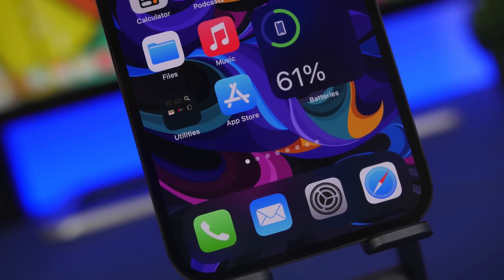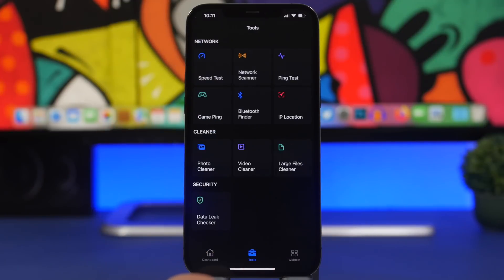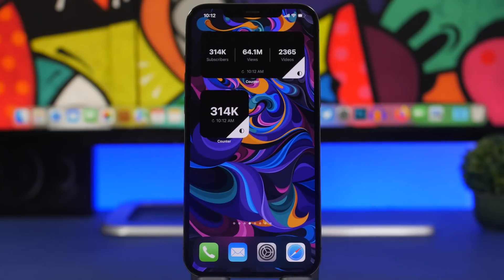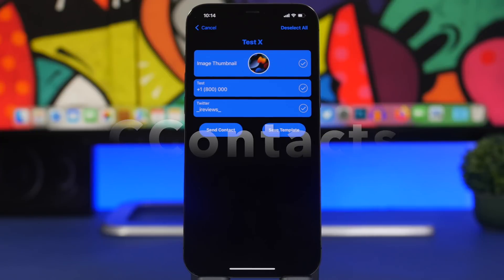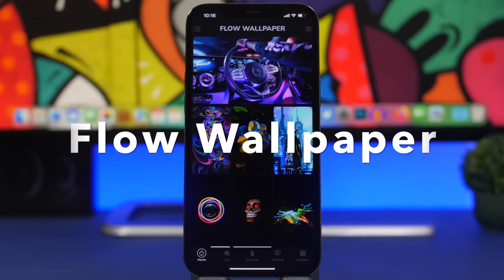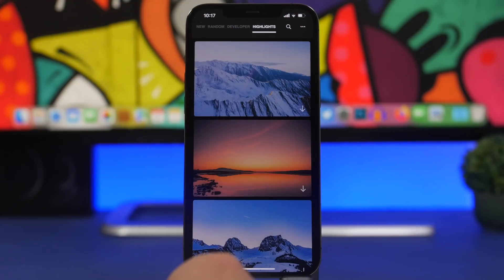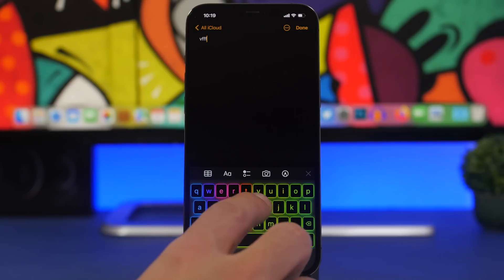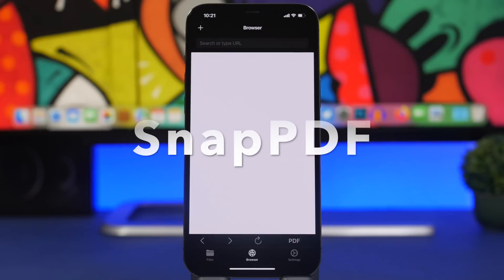10 MUST Have iPhone Apps - April 2022 !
10 must have iPhone apps of April 2022. Best new iPhone apps that you must download this month.

10 useful iPhone apps that you must download. Start April 2022 by downloading these awesome iPhone apps on your device. These apps can be downloaded for free and are very useful.

Intro 0:00
System Status 0:30
Counter 2:09
You 2:47
CContacts 3:54
FlowWallpaper 4:52
MyerSplash 6:03
RGB Keyboard 7:15
GIF Tools 8:11
SnapPDF 8:55
Meteum 9:55